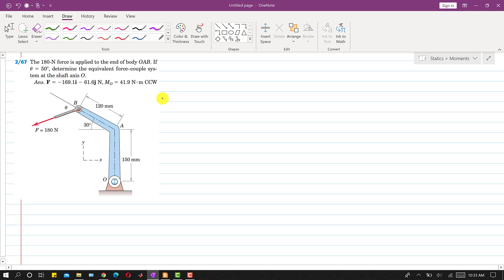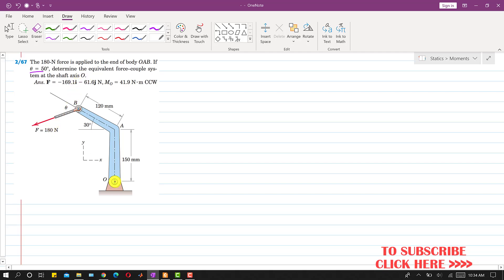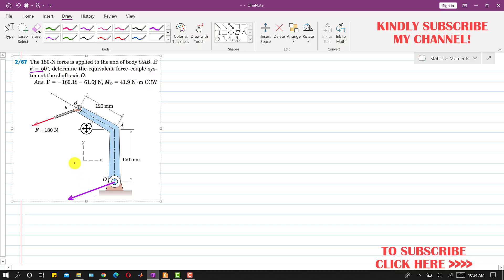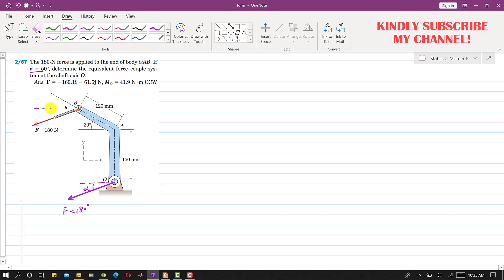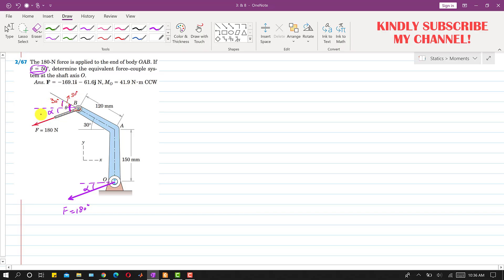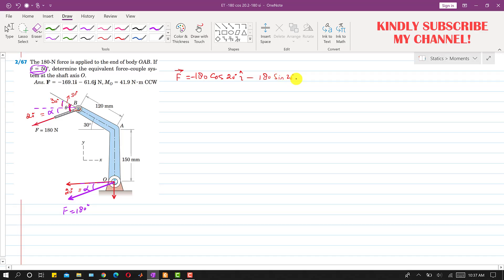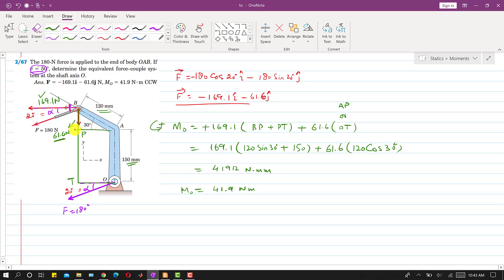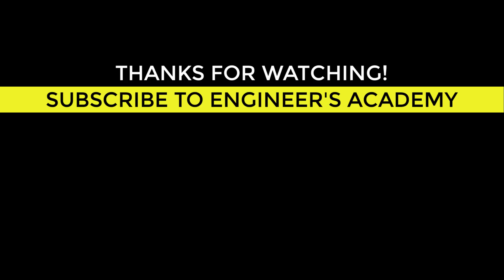2-67 | Engineering Statics | Force couple System | Engineers Academy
2-67 | Engineering Statics | Force couple System | Engineers Academy
2/67 The 180-N force is applied to the end of body OAB. If theta = 50, determine the equivalent force–couple system at the shaft axis O.